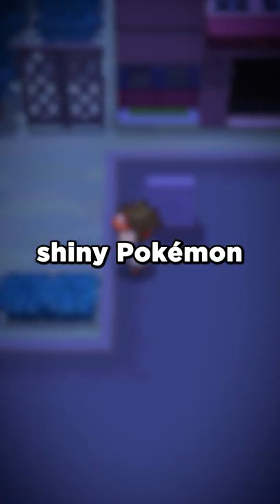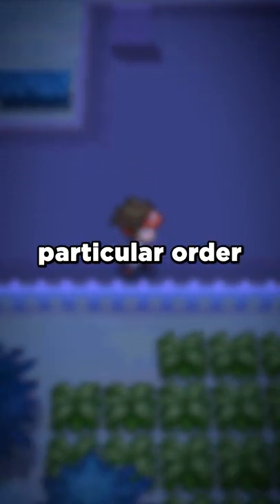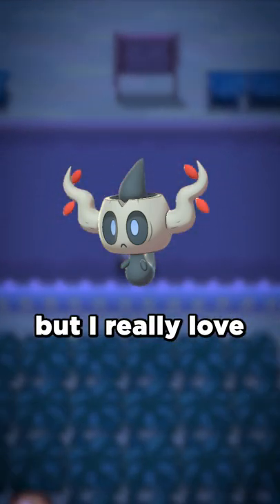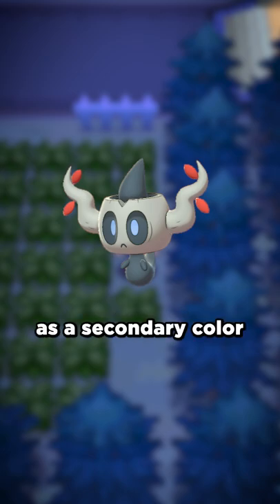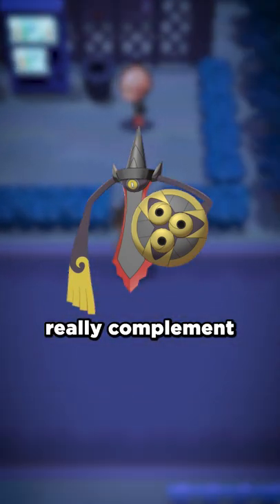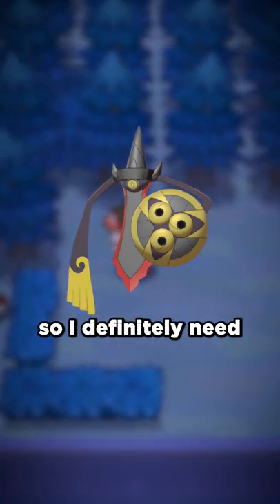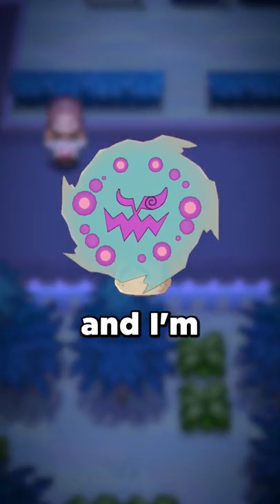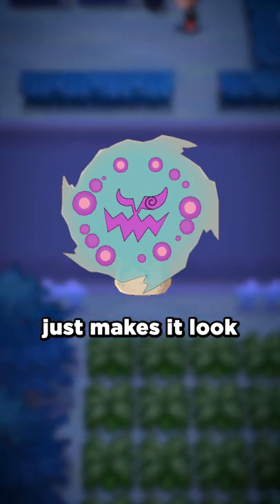My Top 3 Favorite Shiny Ghost Type Pokémon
I love shiny Pokémon and I love ghost type Pokémon. Here are my top 3 favorite shiny ghost type Pokémon in no particular order.

Check me out on other social media platforms to stay up to date!